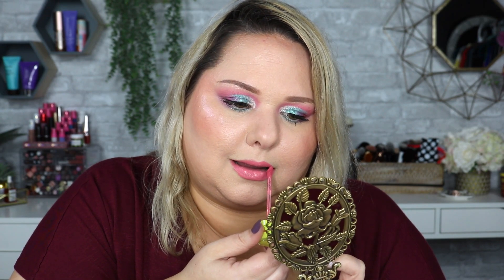Jeffree Star Mystery Box ♥ Summer Unboxing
Hi Friends! I got my Jeffree Star Mystery Box and I'm so happy with what we got this season! This is the Summer 2019 mystery box and it's amazing how quickly it sold out buy I managed to get my hands on it.